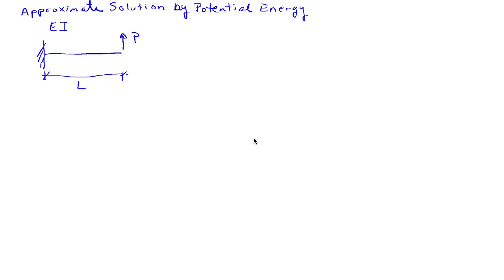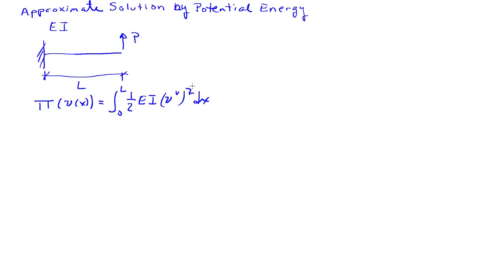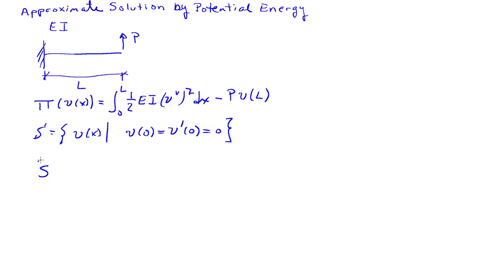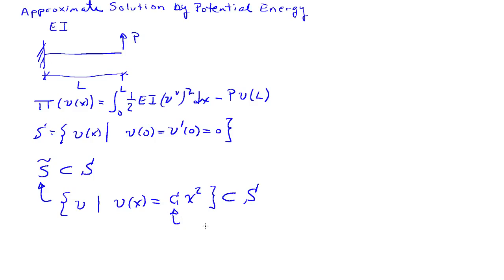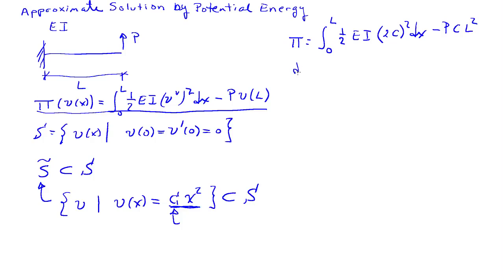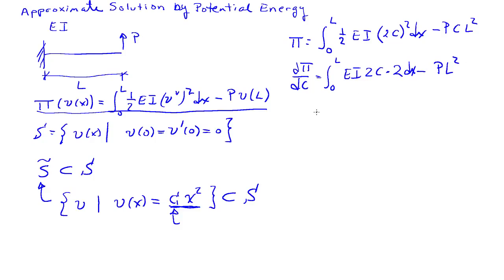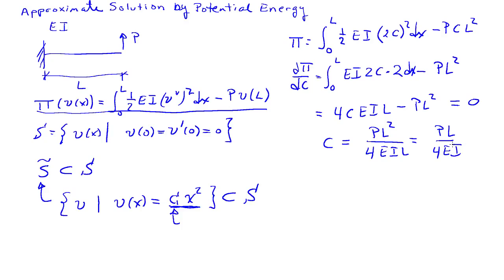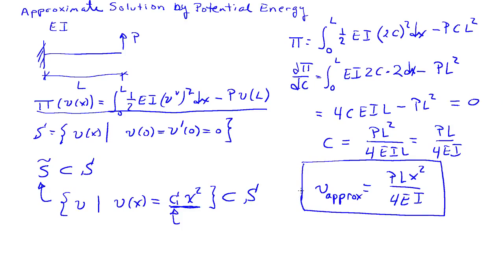Approximate potential energy solutions: Cantilever Beam 1-term solution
A 1-term approximate solution using potential energy for a cantilever beam with a tip-load.